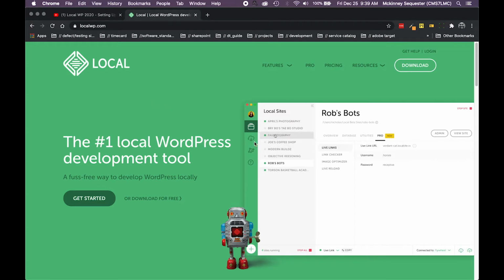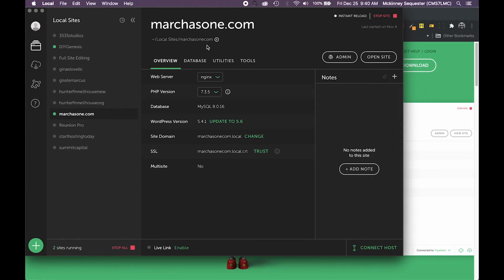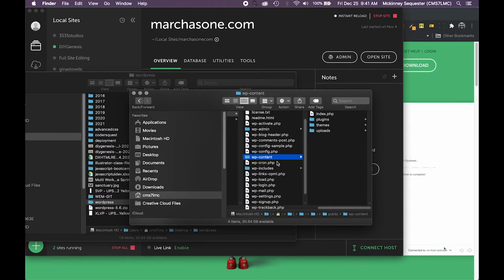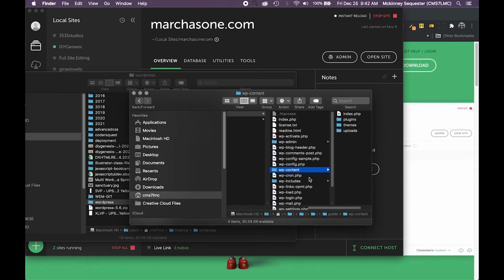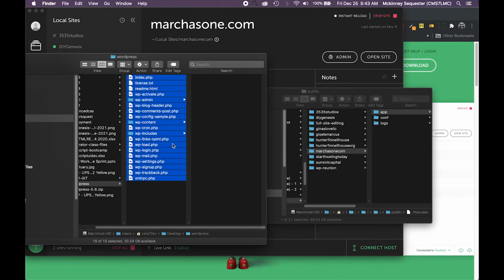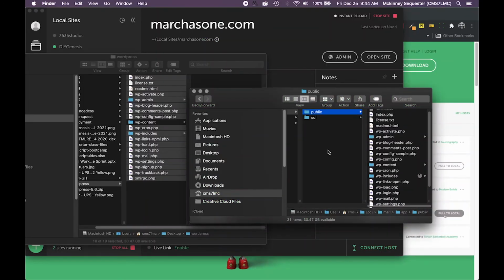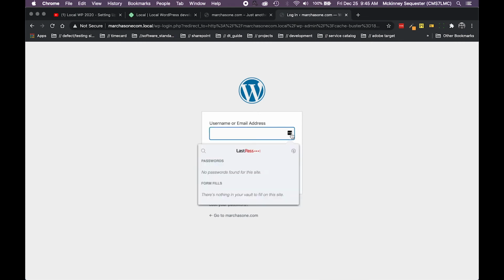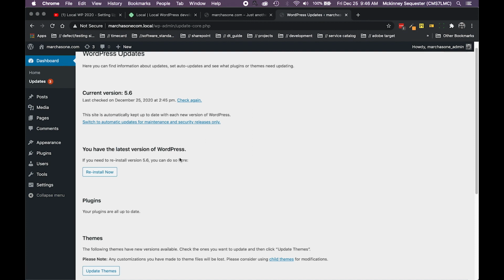Local WP 2021 - How To Install WP In Local WP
Do you want to know how to install WordPress inside Local WP?  In this tutorial we are going to learn how to install WordPress inside Local WP.